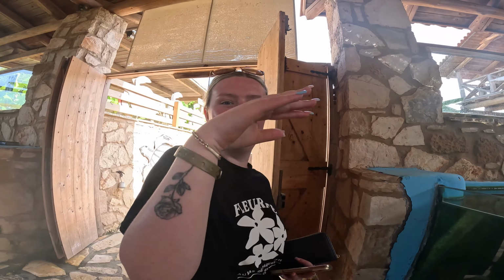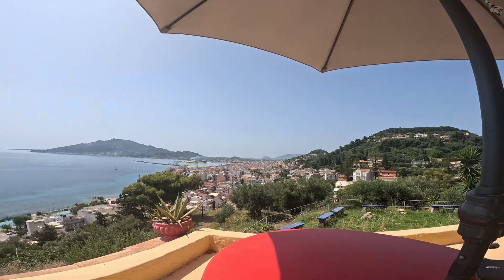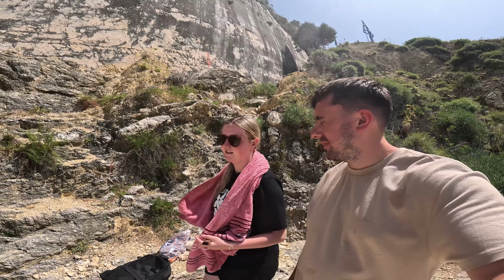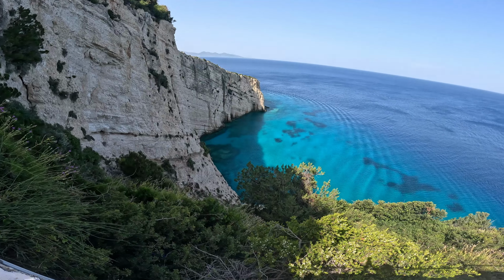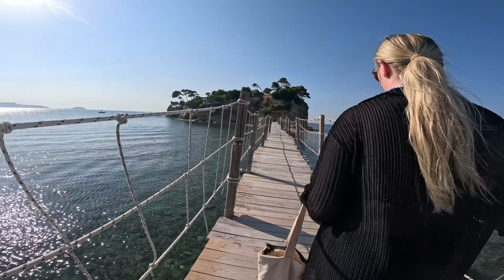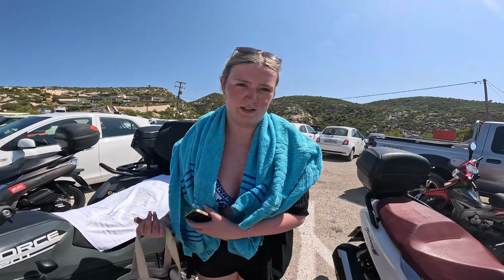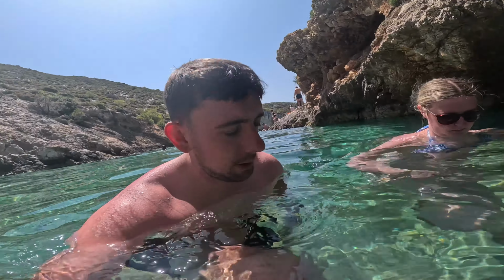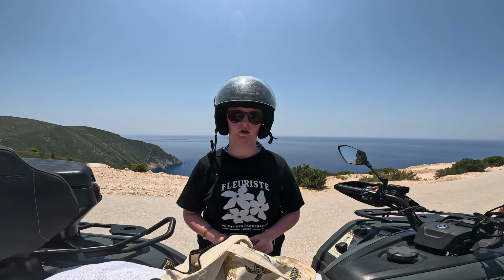Zakynthos: What You Must See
In this video we travel around the island of Zakynthos, We stop at places along the way to give you a glimpse of what you can expect when visiting Zante.